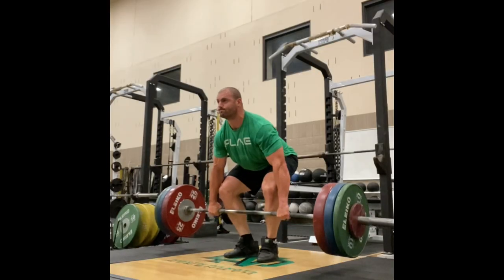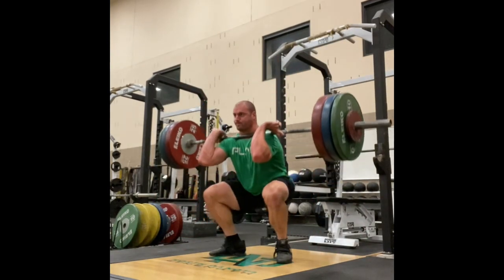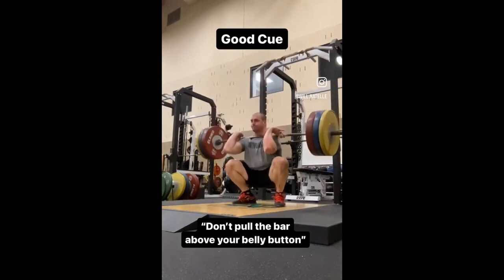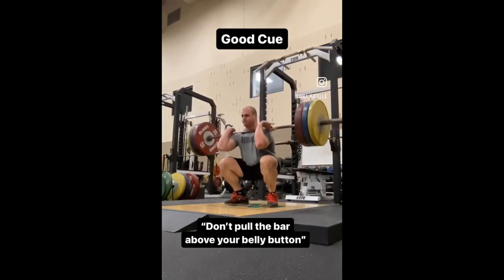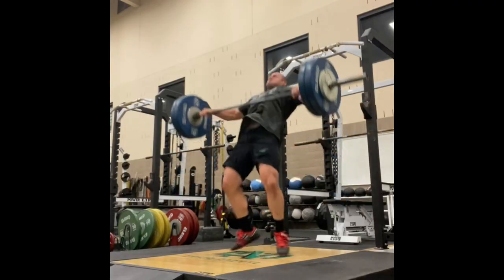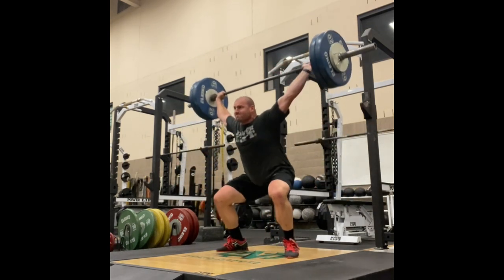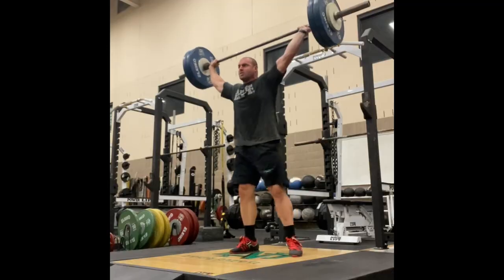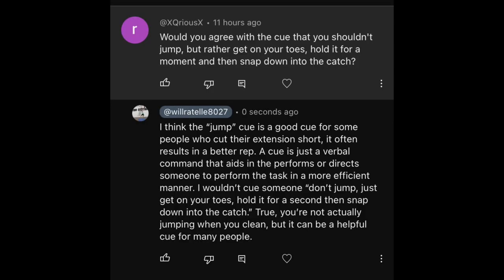Don’t Use Universal Cues